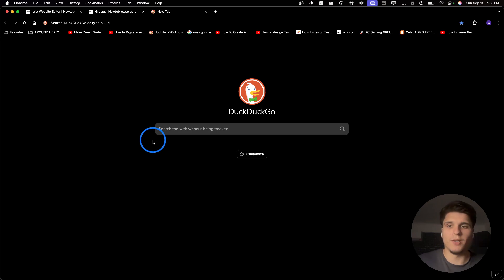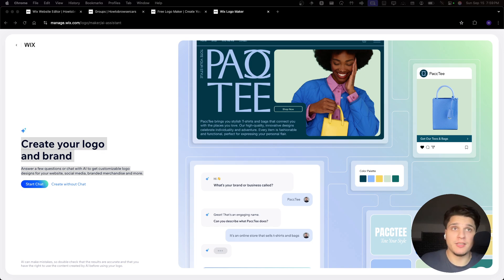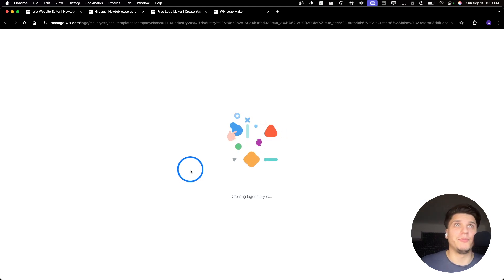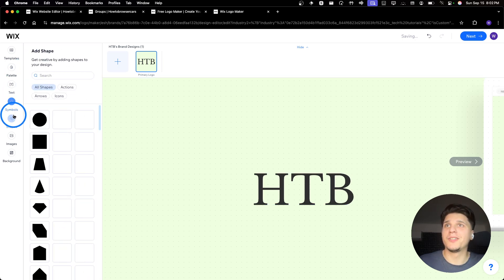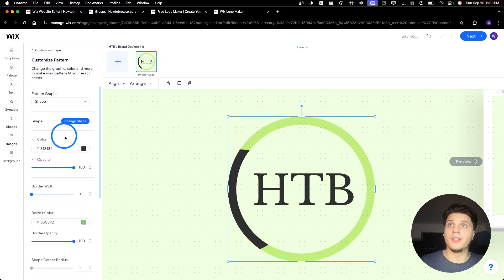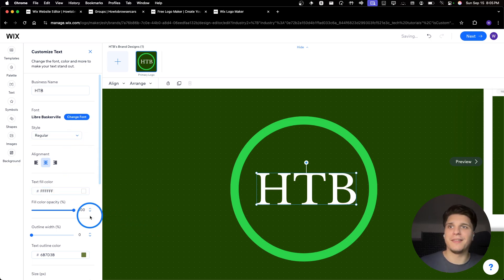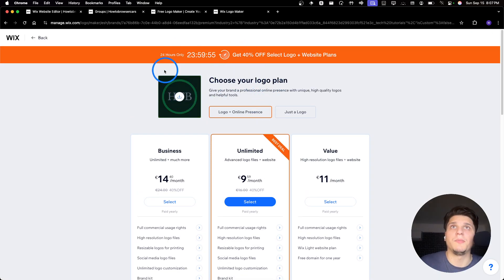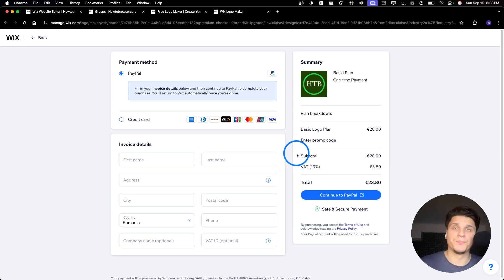How Do I Create A Logo In Wix Logo Maker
In this tutorial, I'm going to walk you through the process of How to Create A Logo In Wix Logo Maker

About this video:
How can i Create A Logo In Wix Logo Maker
wix logo tutorial
how to create logo on wix
wix builder